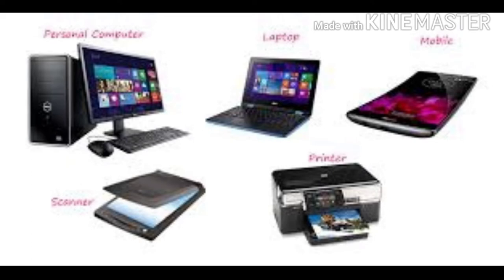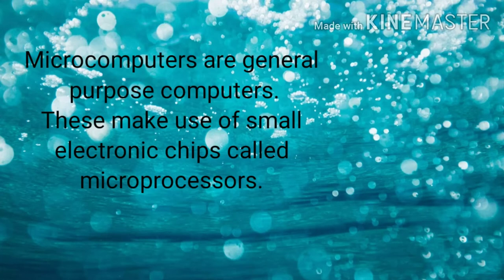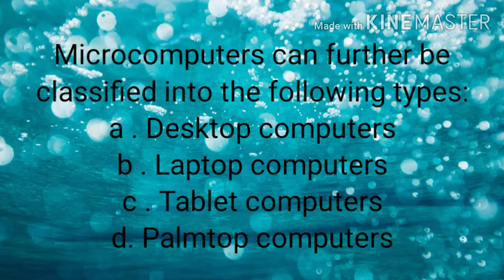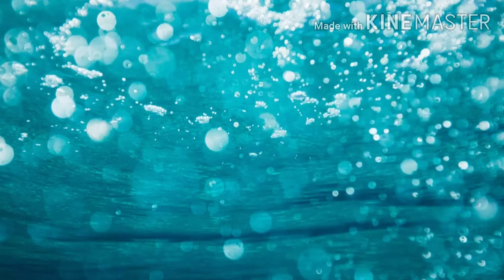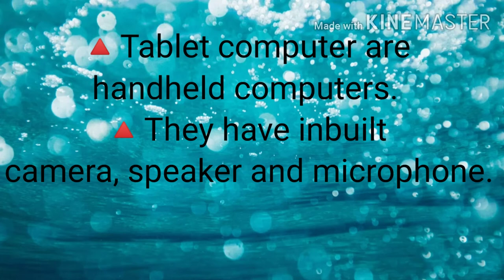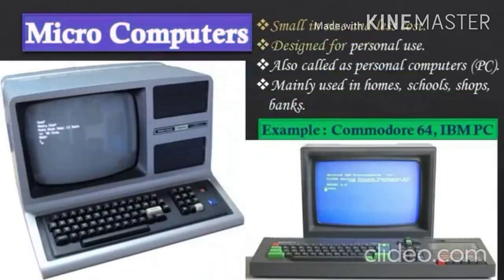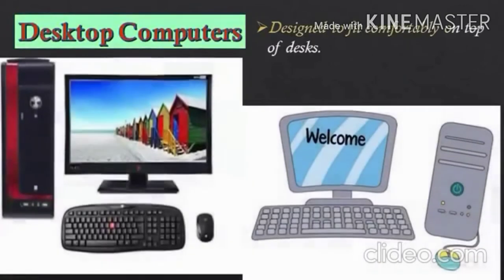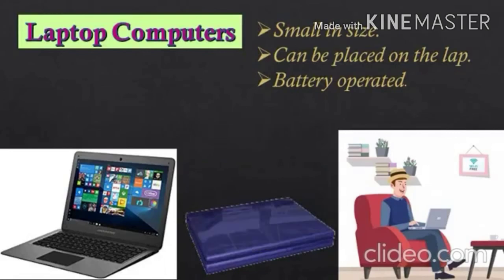VEMS |Class 4th|Types of Microcomputer | CBSE